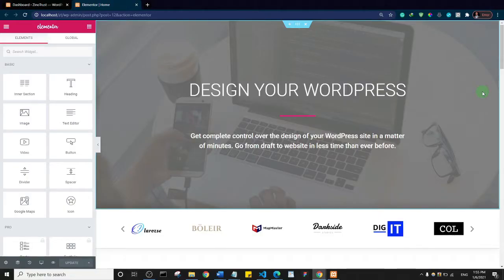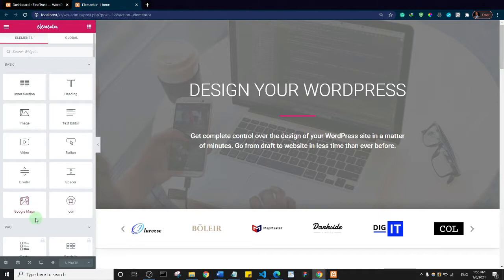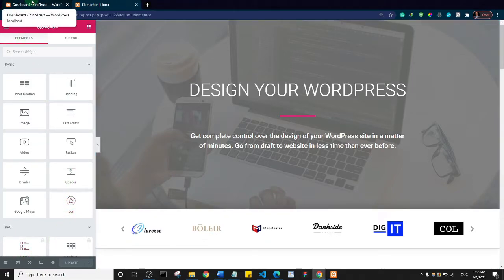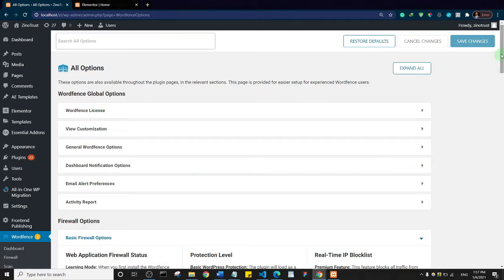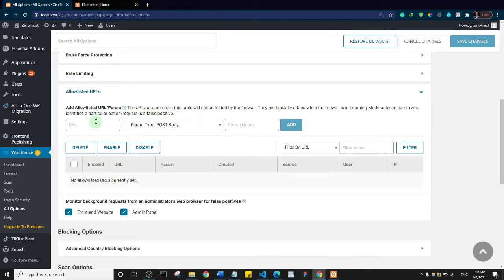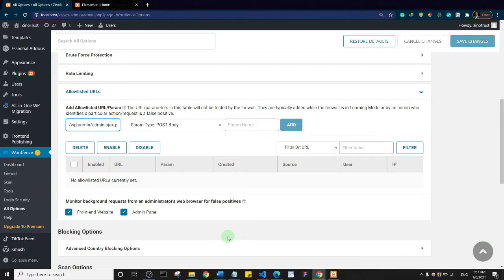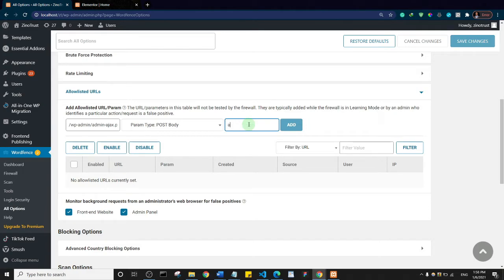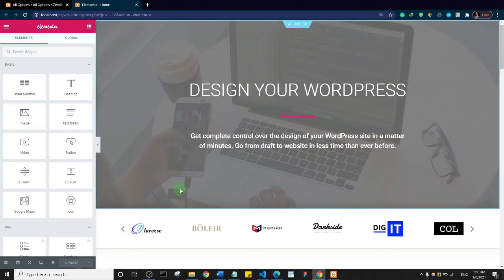How To Fix Server Error or 403 Error in Elementor